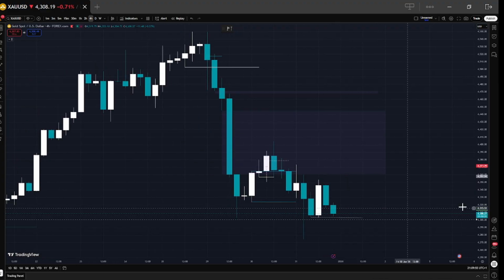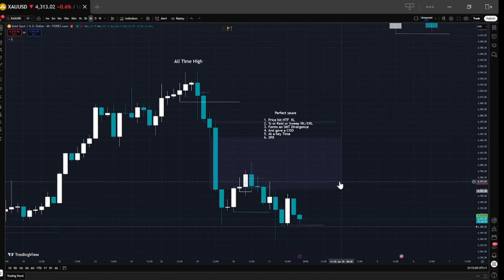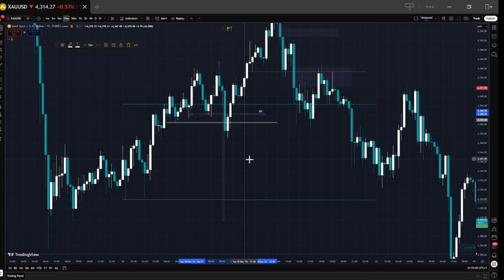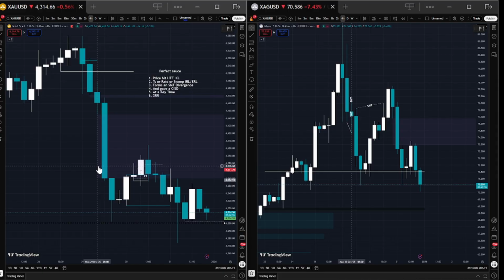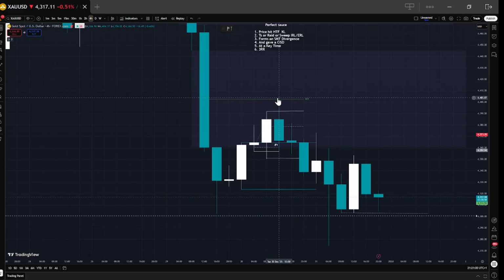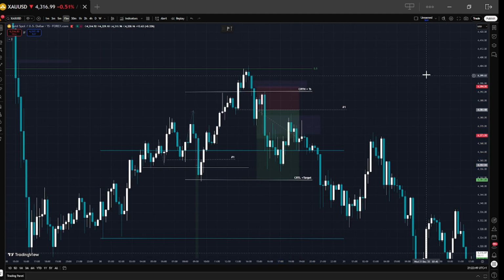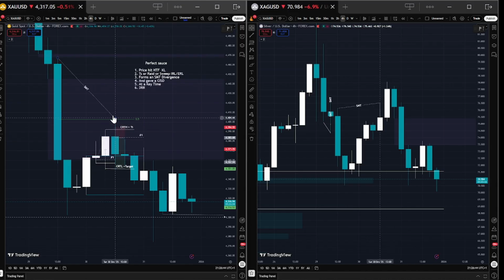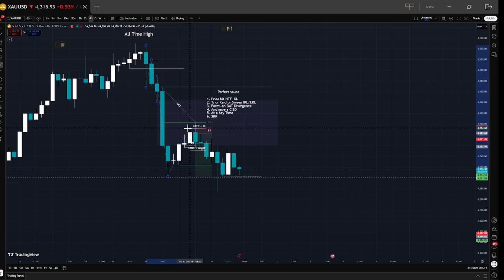CRT + Turtle soup: How I got 7.5RR trading Gold around All-Time-High (ATH).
In this video, you'll get:
1) The four things price (market) seeks. Apparently, price action is not random. It's measured and timed.

2) The key levels (Institutional reference area) I use.

3) The confluences I personally look out for before I enter any position.

Dig in!

If you have any questions, leave it in the comment session below.